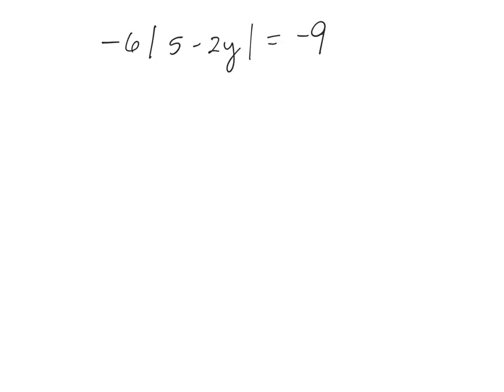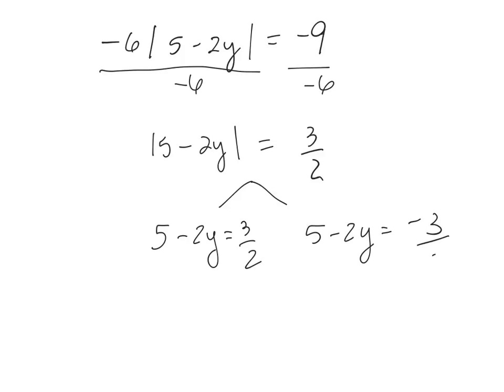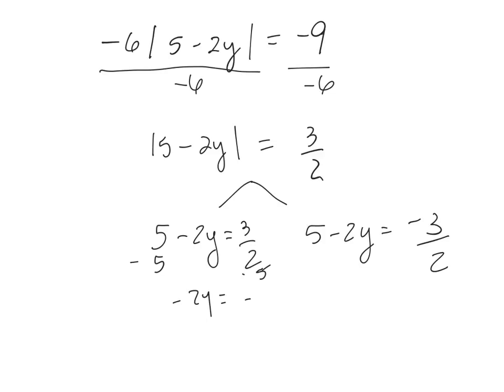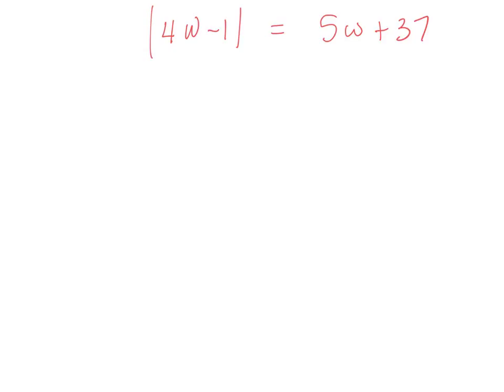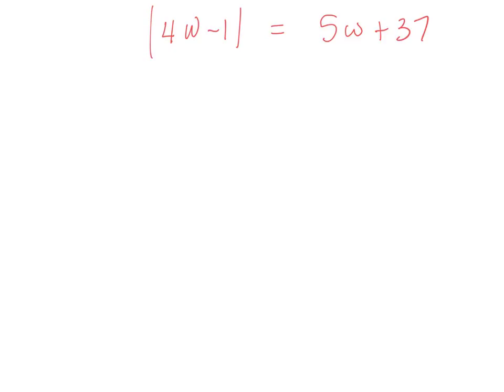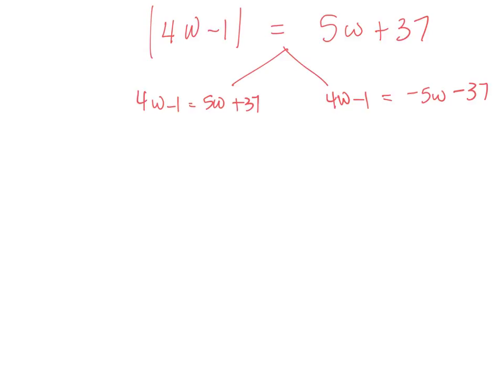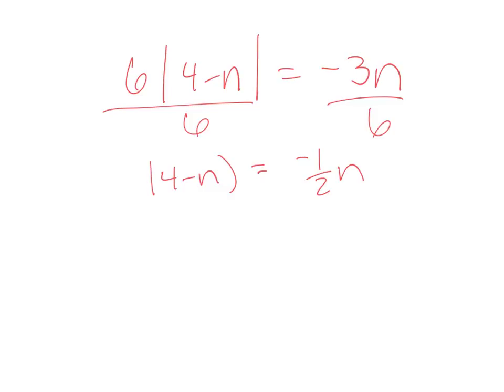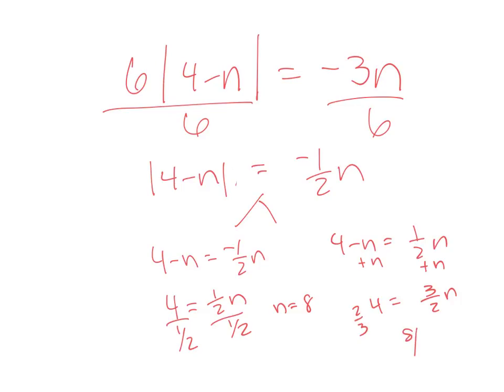More on solving absolute value